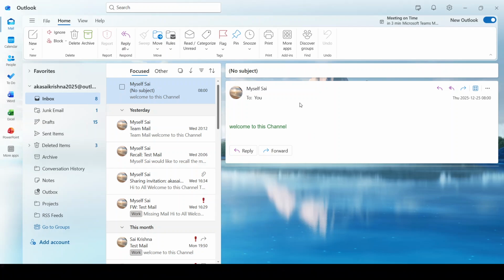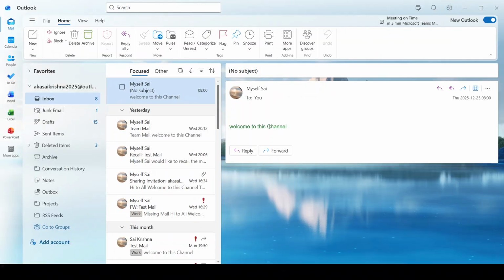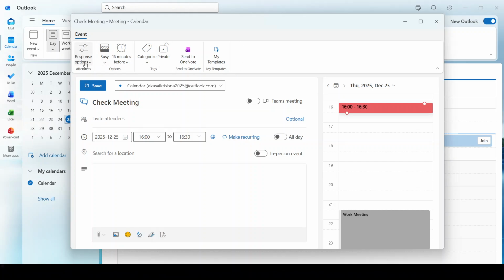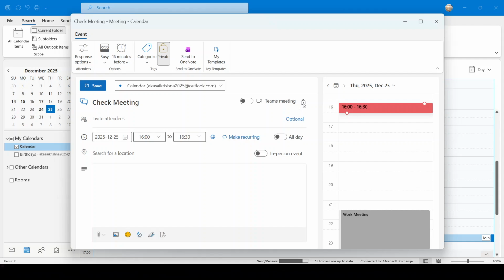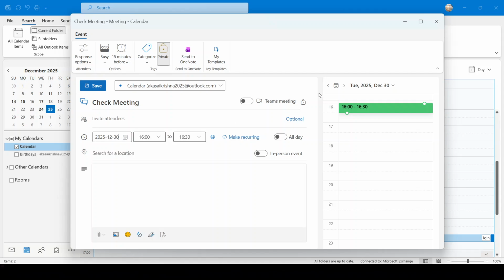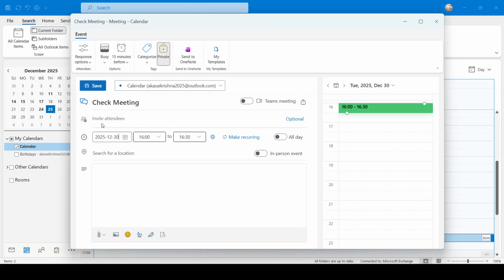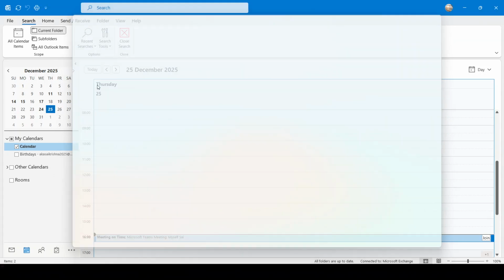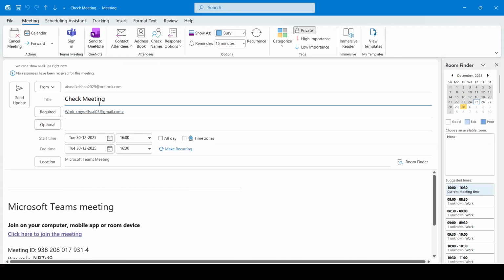How to Make a Meeting Private in Outlook 2026 (Step By Step)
Learn How to Make a Meeting Private in Outlook in this video.

In This Video, We'll Show You 👇
Outlook Meeting Privacy
Outlook Private Meeting
Make Outlook Meeting Private
Outlook Calendar Privacy
Outlook Private Event
Outlook Meeting Settings
Outlook Secret Meeting
Outlook Hide Meeting
Outlook Private Appointment
Outlook Meeting Visibility
Outlook Restrict Meeting Access
Outlook Block Meeting View
Outlook Meeting Privacy Settings
Outlook Private Calendar Entry
Outlook Meeting Attendees Privacy
Outlook Meeting Organizer Privacy